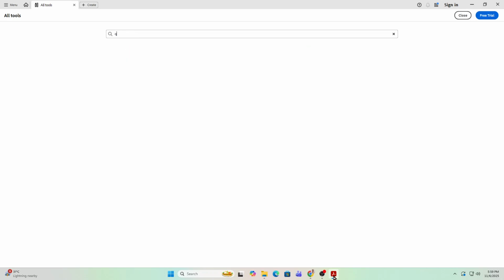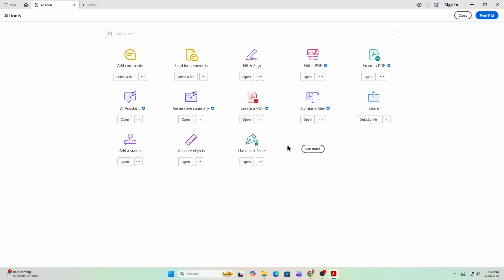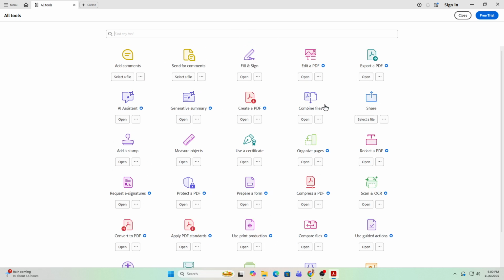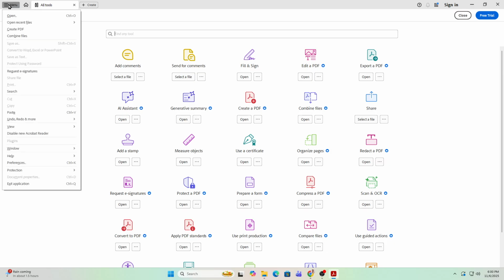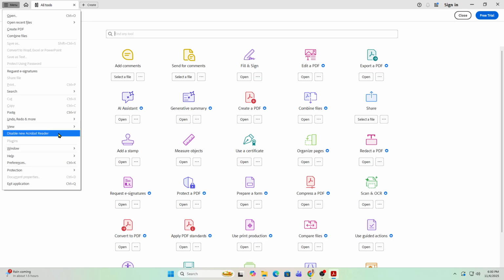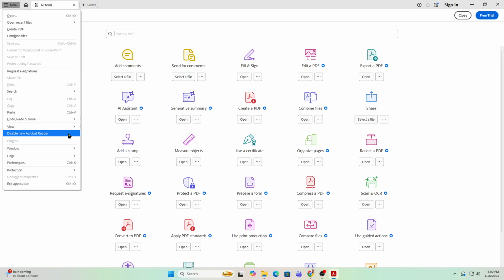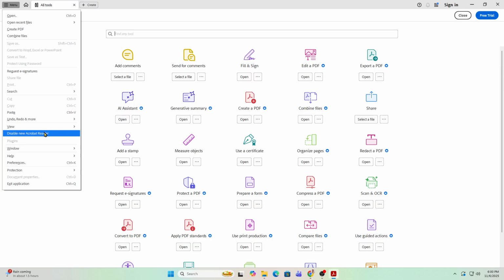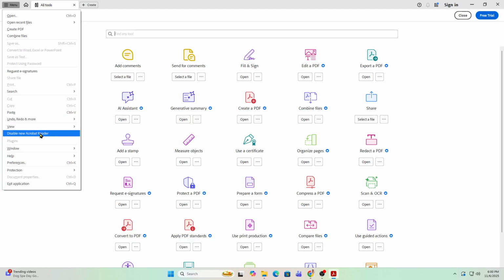How to Switch From New to Old Adobe Acrobat Reader [Full Guide]